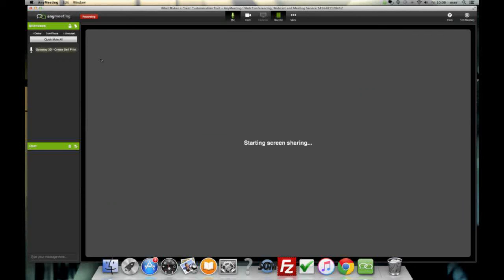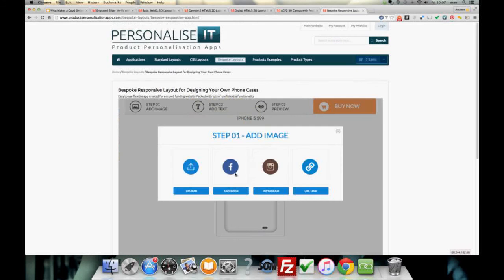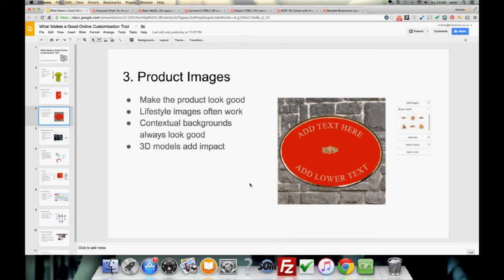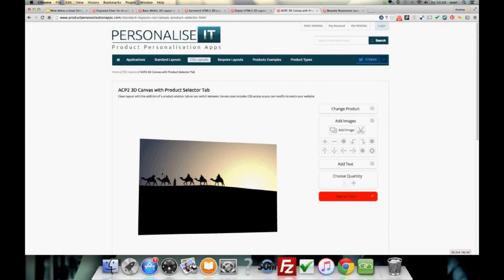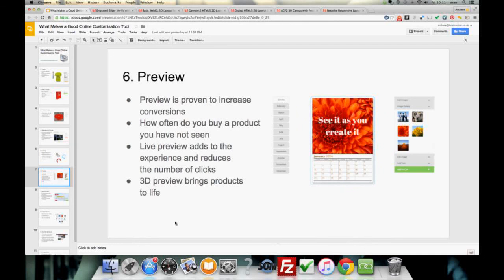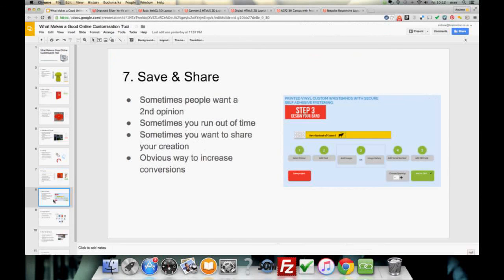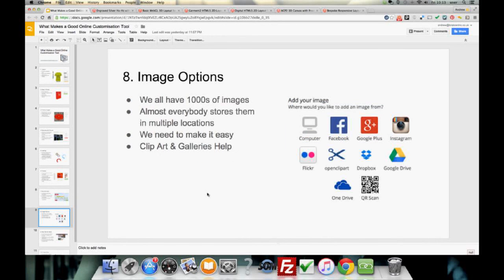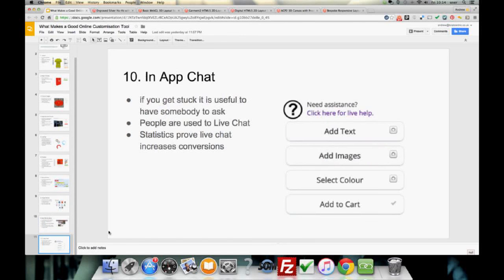What Makes a Great Online Product Customisation Tool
Find out the top 10 tips for making sure you have the best online customisation tools